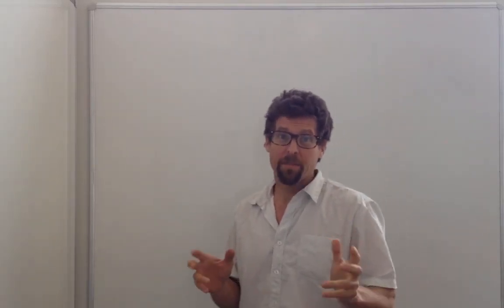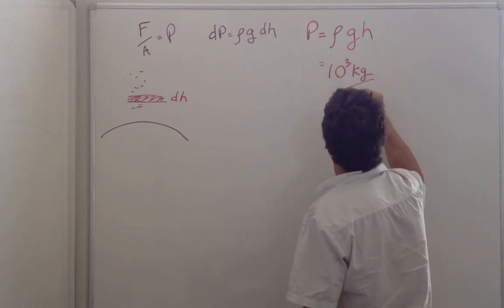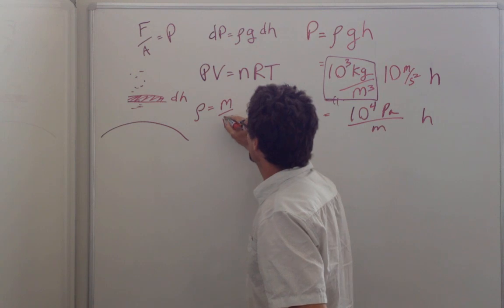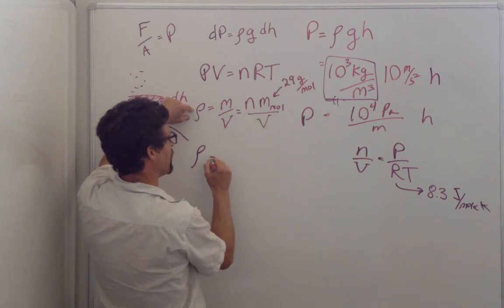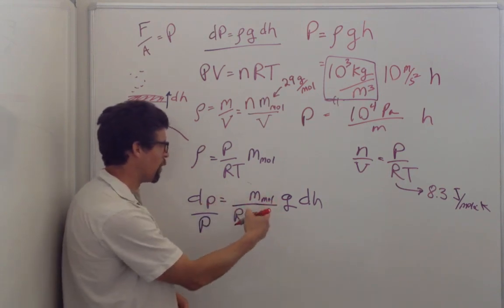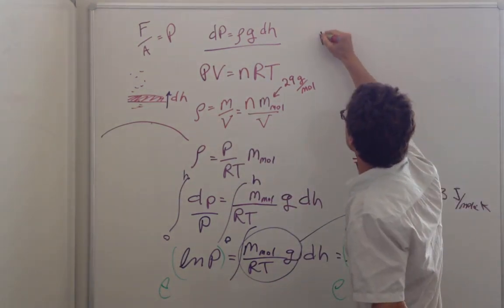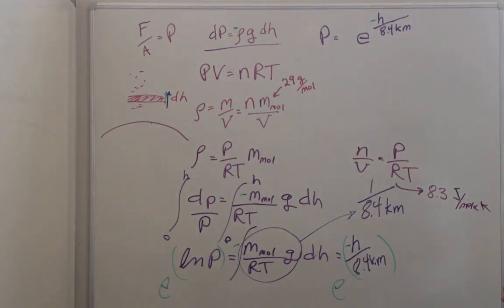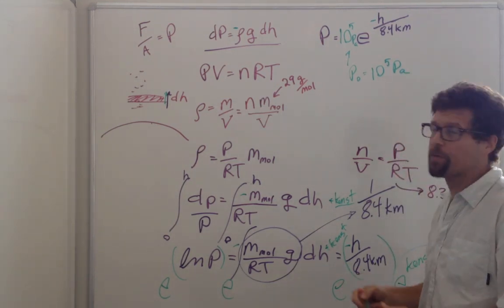Barometric Formula Derived, Schwartz, Cal Poly Physics